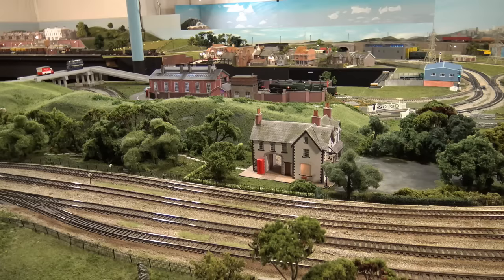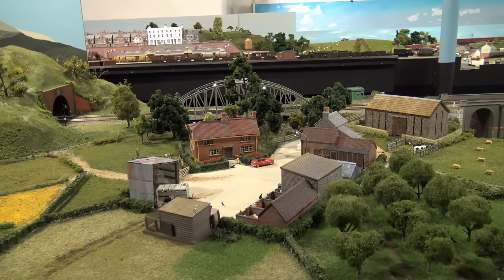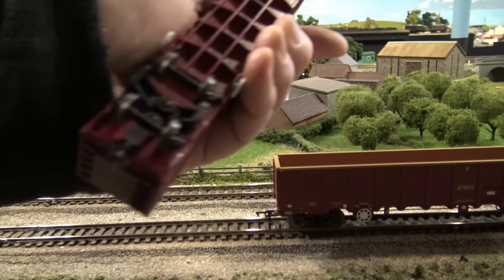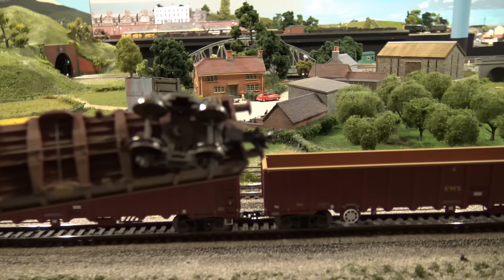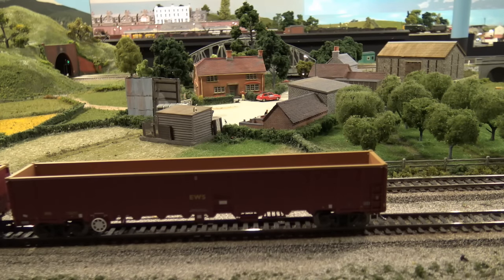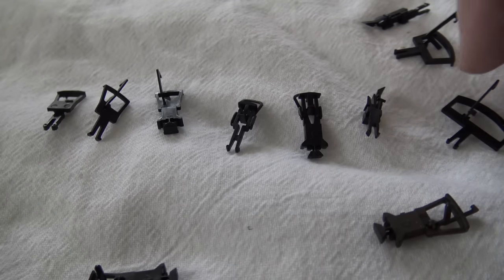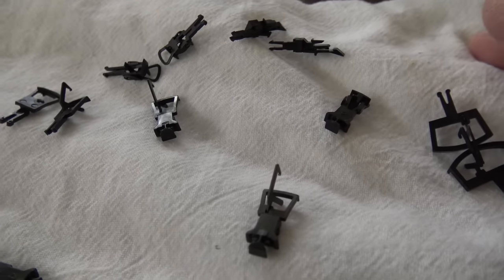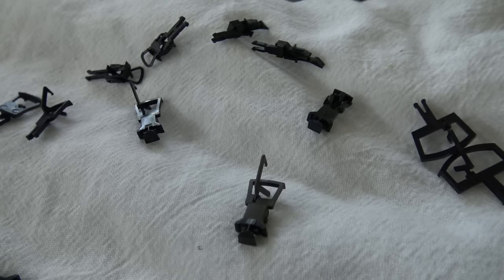20 Couplings make me crazy - Farland Howe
Adding Kadee couplings to my EWS rake of wagons and a discussion of couplings in general.  After I finished the video I was able to raise the coupling on the first wagon in the rake to match the Bachmann Class 66 which was a little higher.  Why can't the various manufacturers put all NEM pockets at the exact same height.  There is a standard.